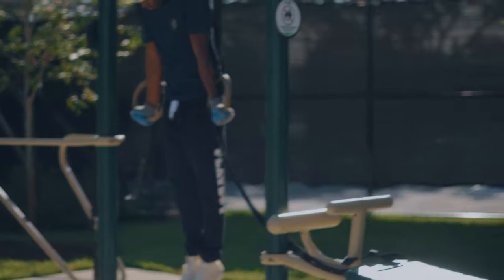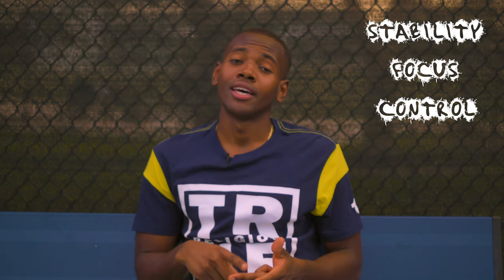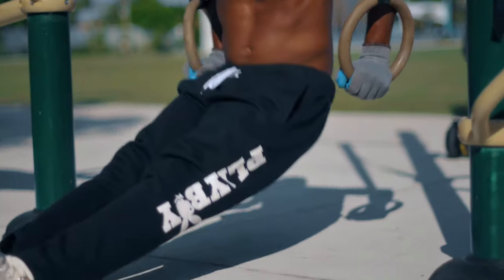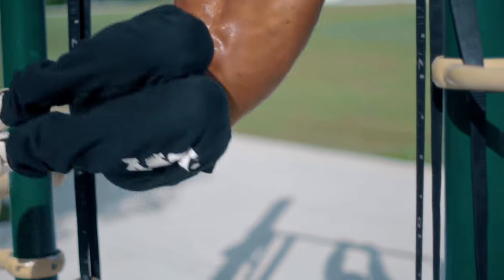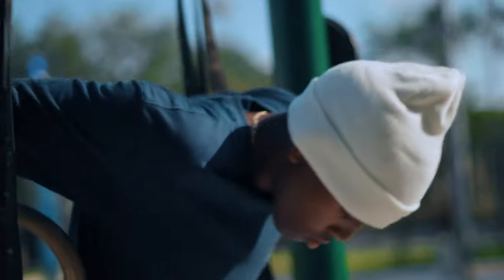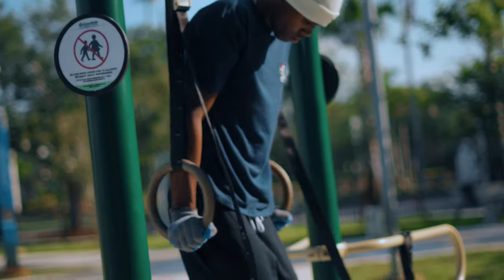How To Do A Ring Dip (WITH GUAPDON)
What's up Calisthenics community in this video I'll teach you the steps to start doing RING DIPS. The Ring Dips is one of my favorite moves and I'm really passionate to share my experiences.

If you are interested in a Personal Meal Plan from me; I do offer Plant based Vegan Options, Raw Vegan Options or help structuring your personal Diet please go over to GUAPDONVEGAN or Email me at  and DM me so we can start working to achieve your ideal body.